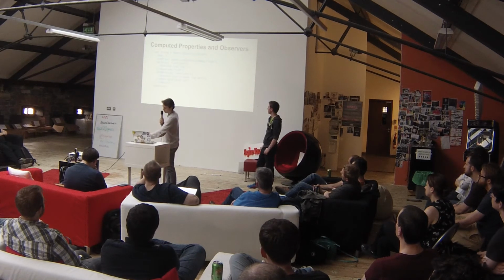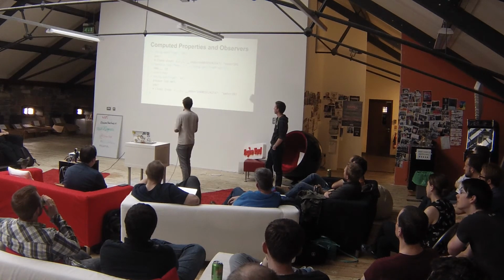Ember Surprise - David McMullen & Scott Stevenson - May 2014